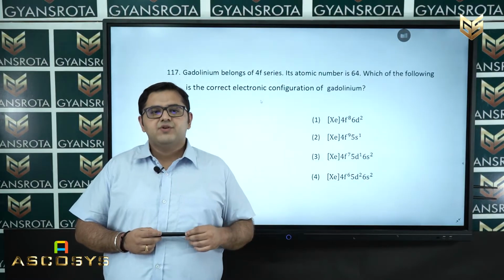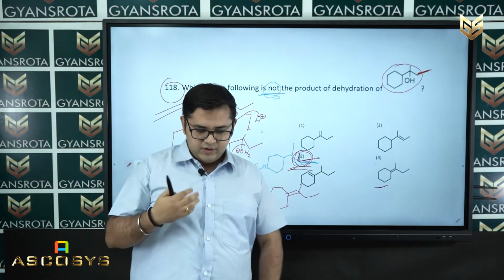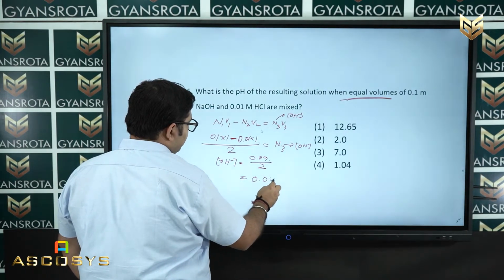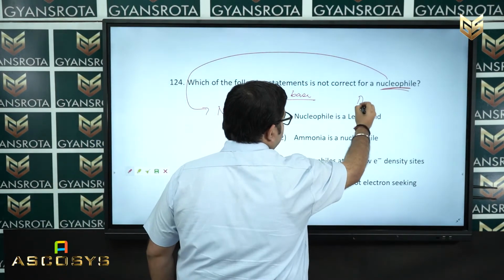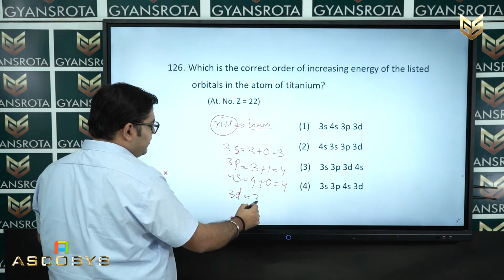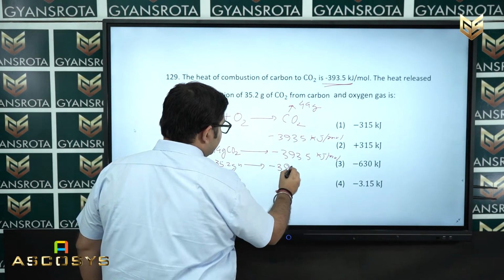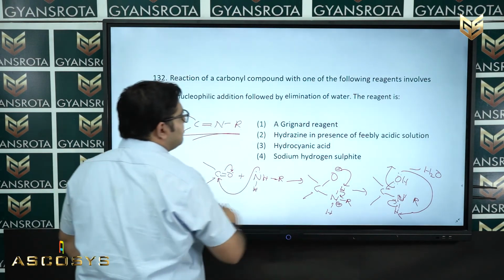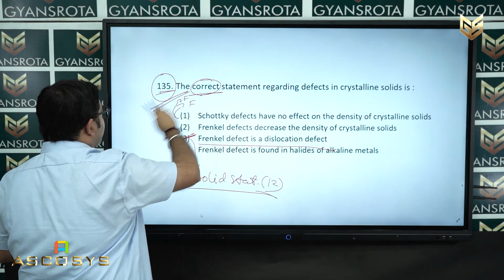NEET – 2015 – Chemistry– Solved questions - Part 3 (Q. No 117 to Q. No 135)